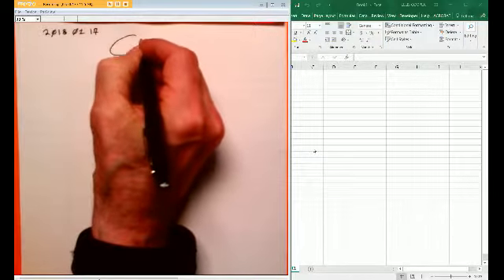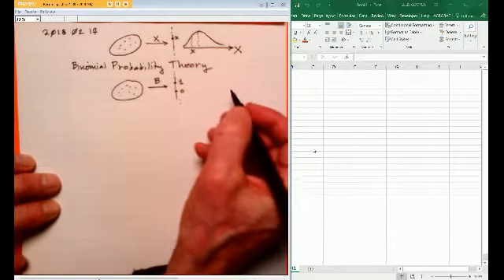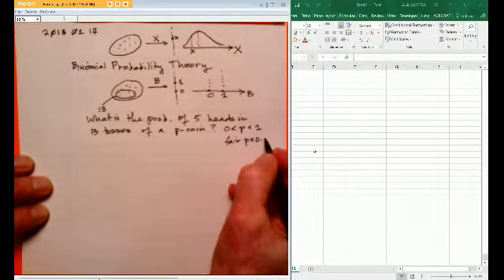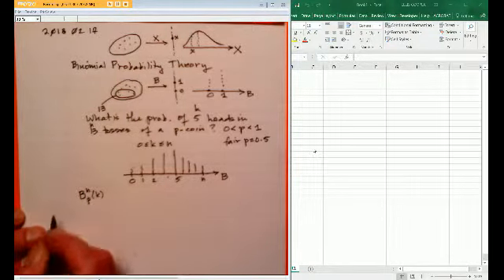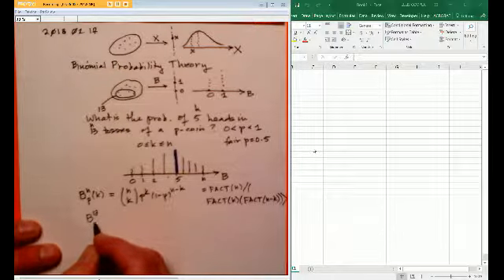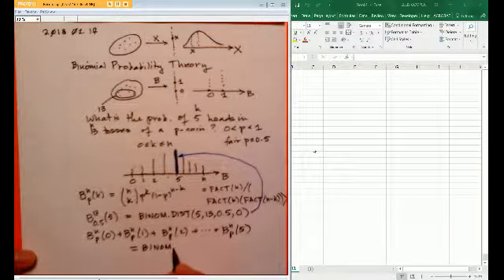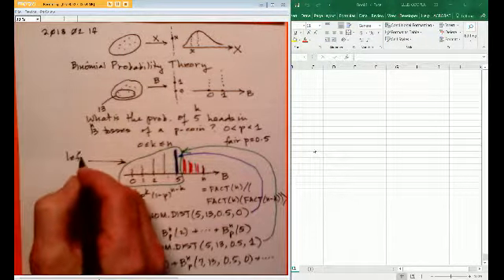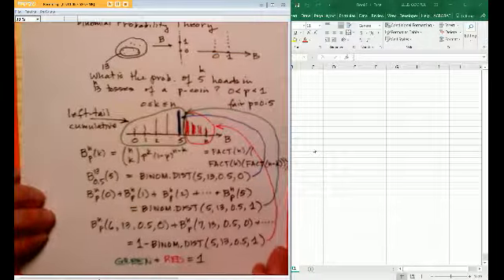NORMALa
Quick review of binomial probability, anticipating introduction to normal probability. See Chapter 6 of "EXCEL in Statistics," available